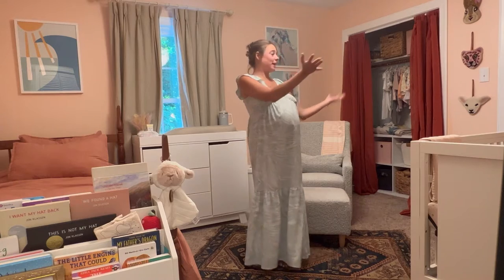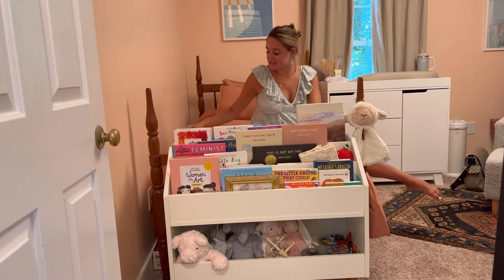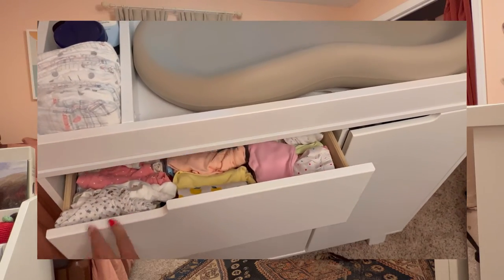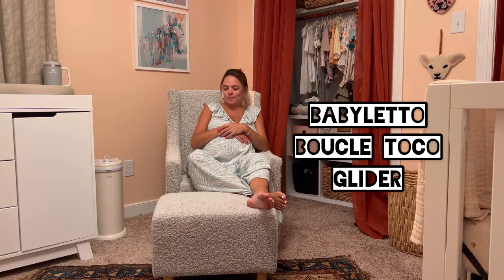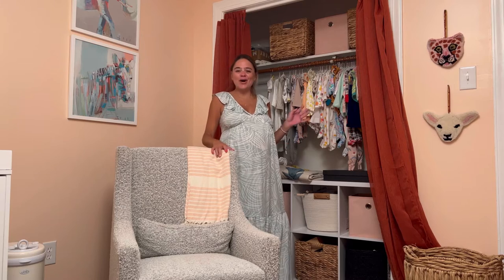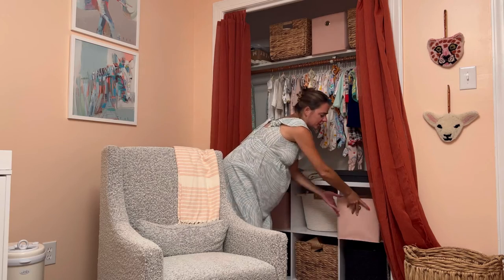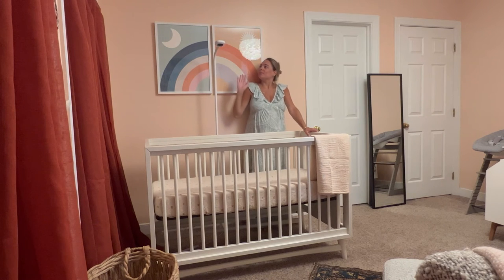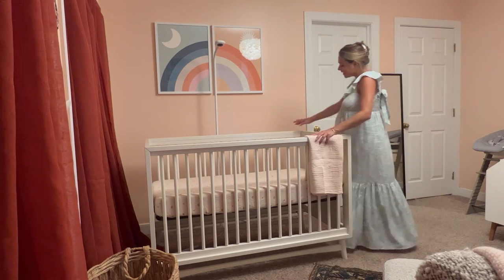Rebecca's Baby Girl Nursery Tour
Rebecca Piersol's Baby girl's sorta Noah's Ark themed, peach and terracotta colored nursery. Babyletto furniture with added personalized touches, Minted and TEIL art and Target closet organization.